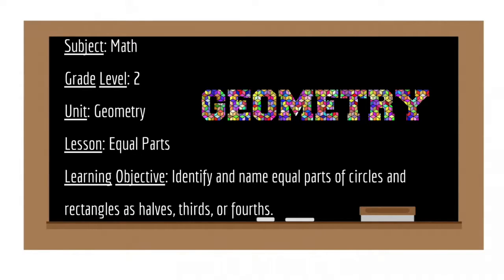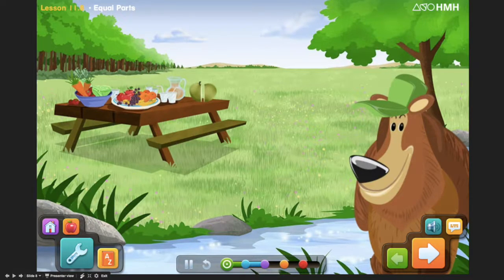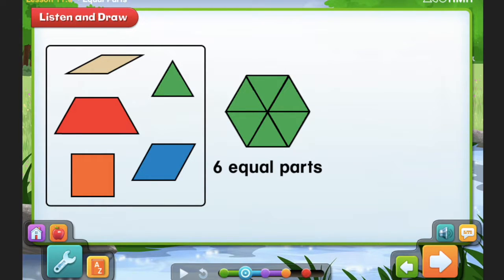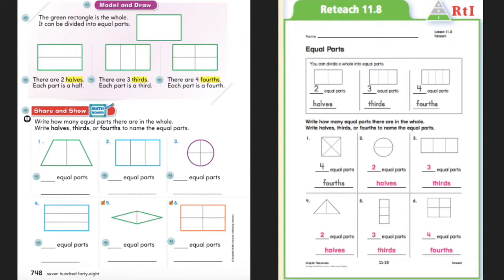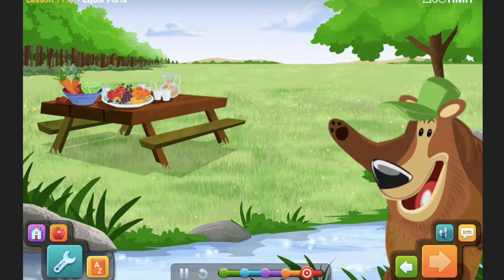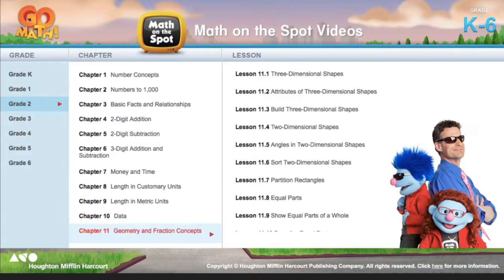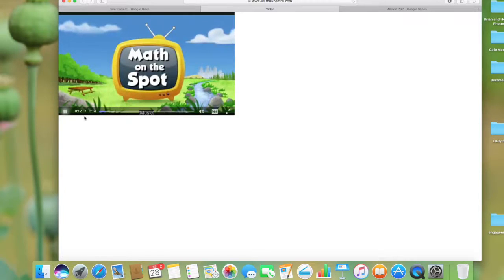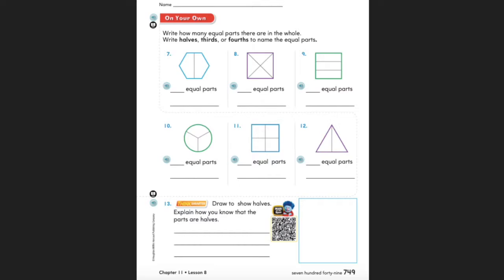Allison PBA 3 1 17